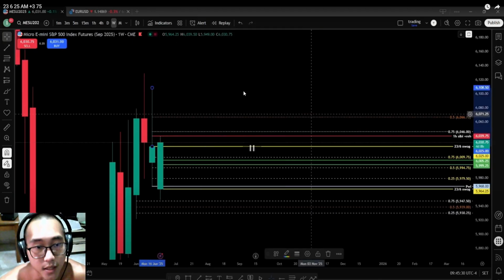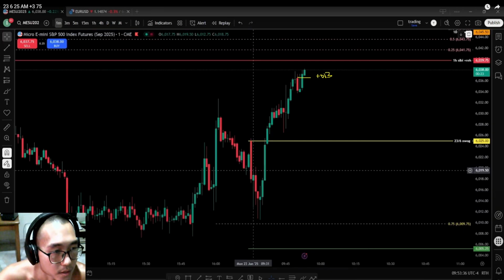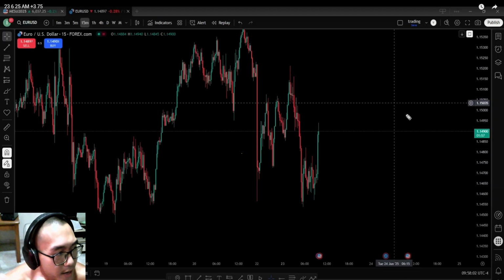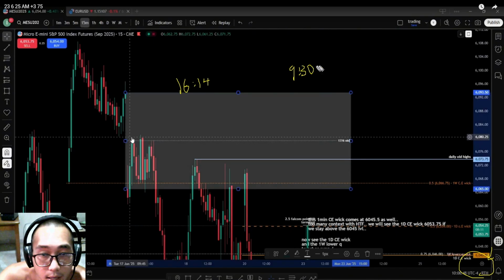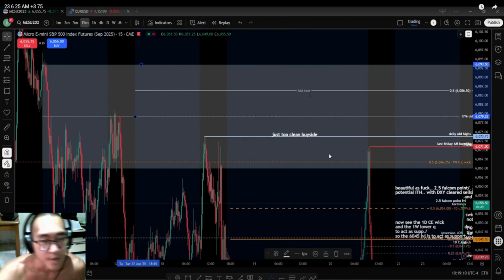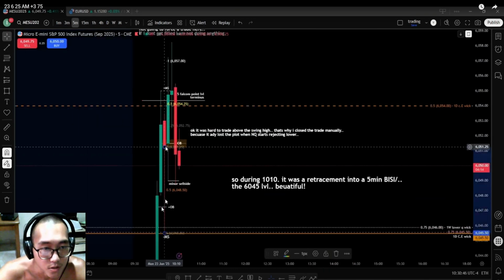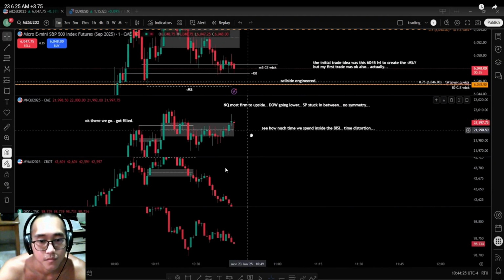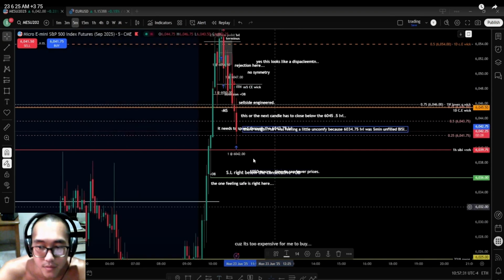full session trade breakdown(reviewing my trade mistakes and being real- 23/6/25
i(ian) am going to document every trade that i take until i become profitable .. so watch my journey on becoming a profitable trade